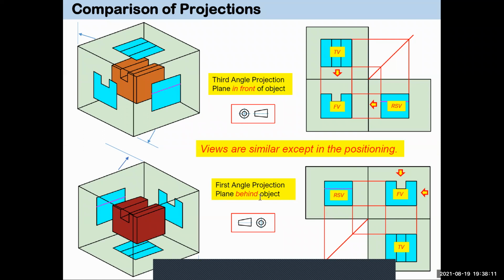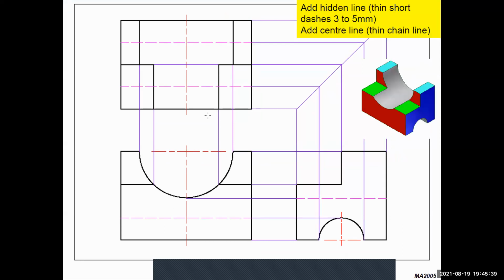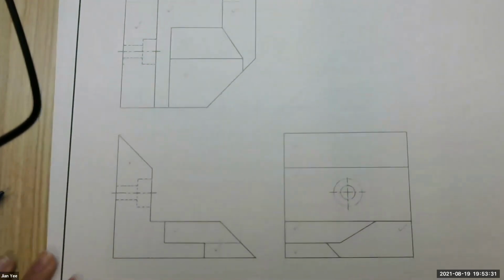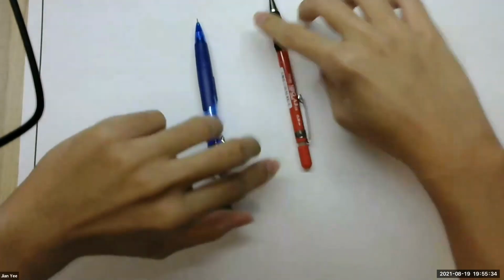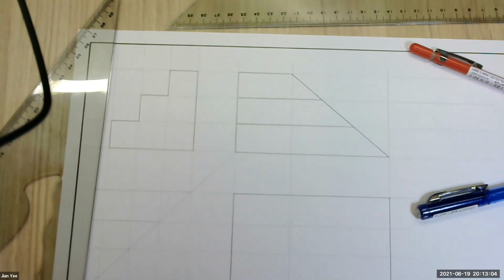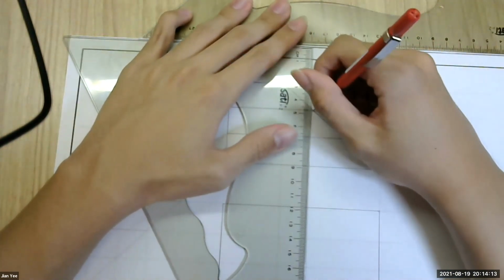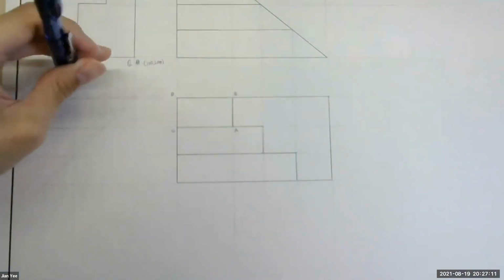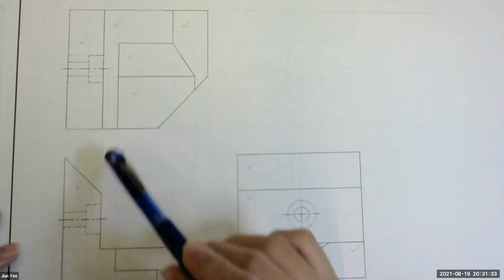Engineering Graphics PTP #1 2021